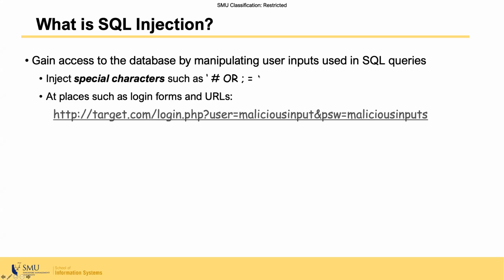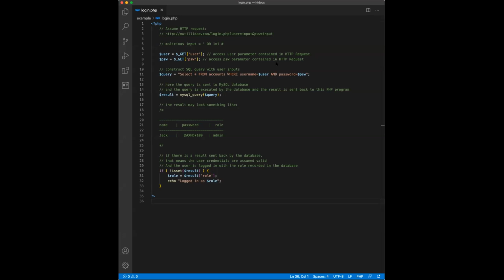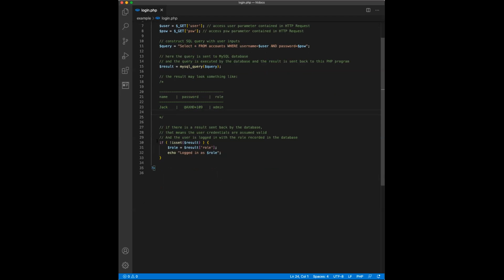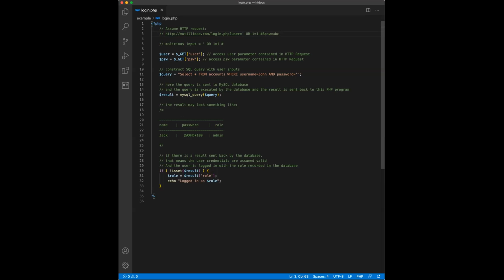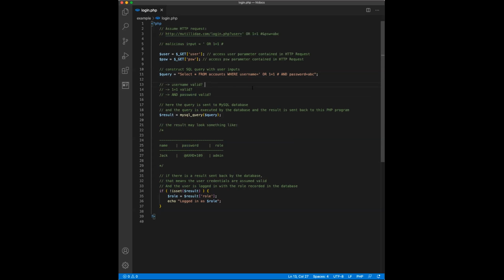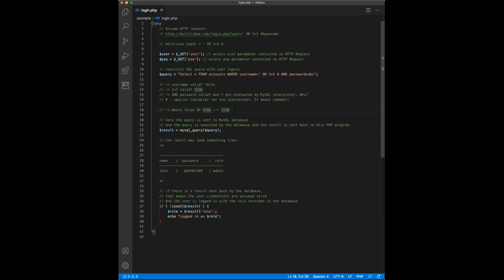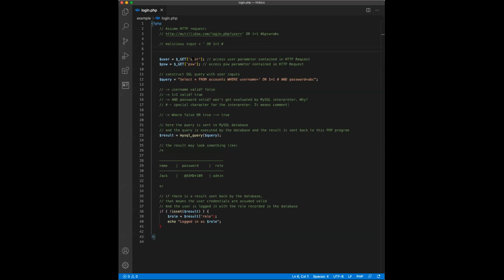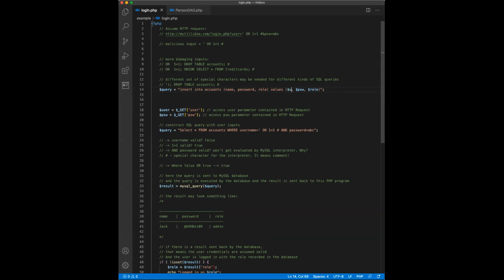Week 11 - SQL Injection - Part III - How it works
Explain how special characters are used to conduct SQL injection attack